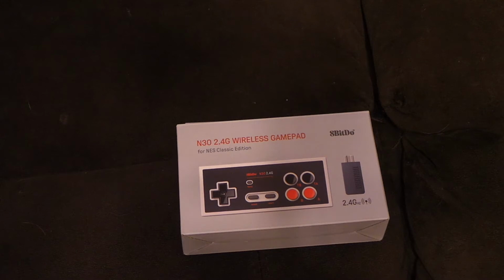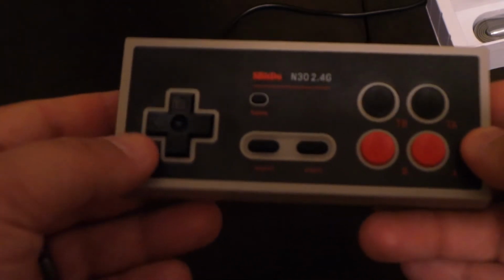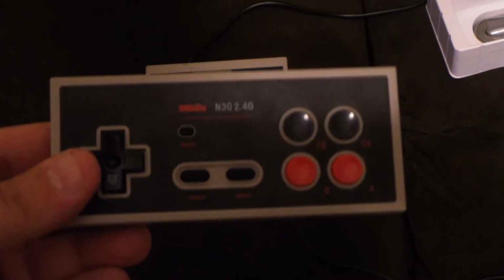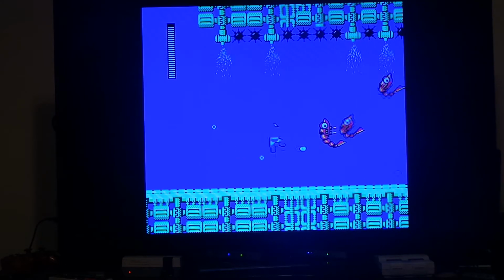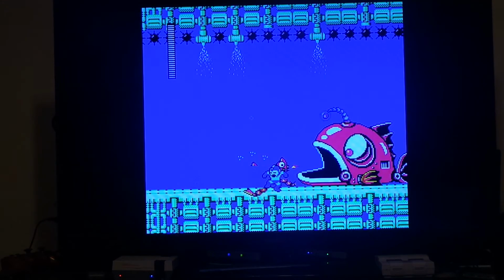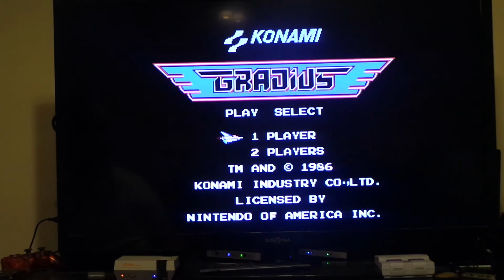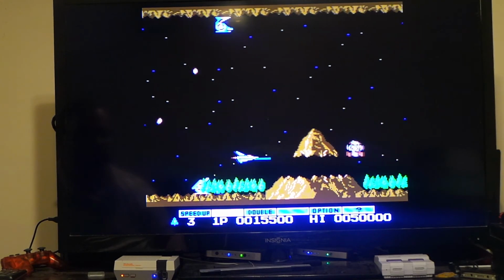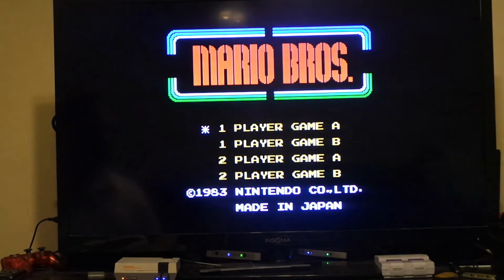Now That's What I Call Gaming, Vol. 2 - 8bitdo N30 2.4g Controller for NES Classic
Finally, I'm back with a review of a great new controller for the NES Classic. 8BitDo has done it again. Sorry for the video quality for the gameplay. I don't have a capture card yet.